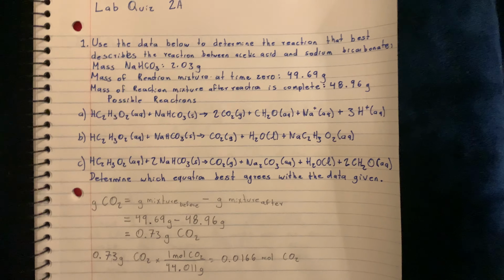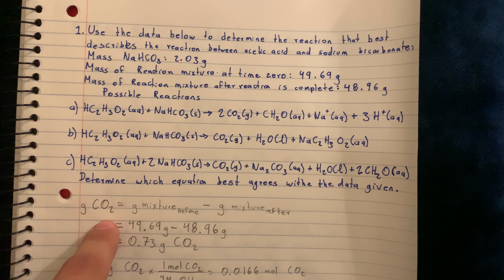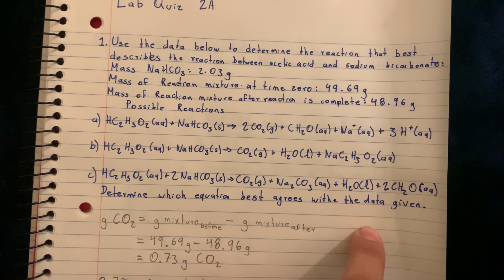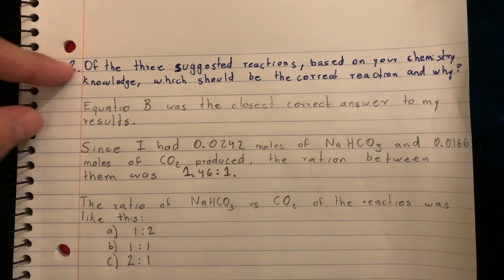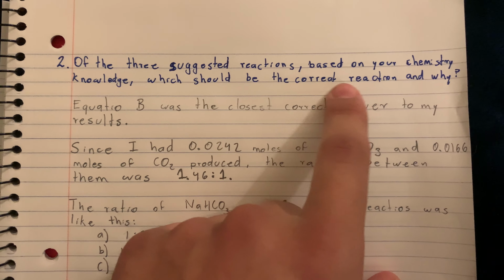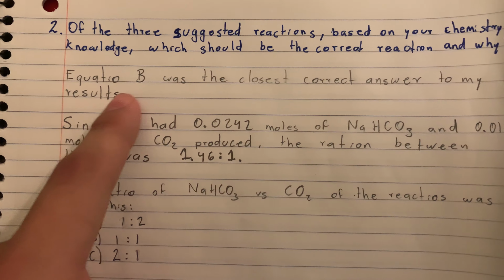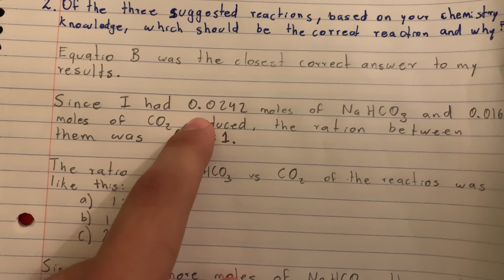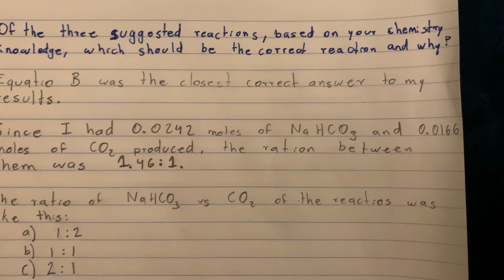Lab Quiz 2A